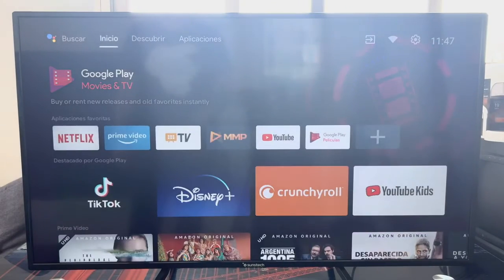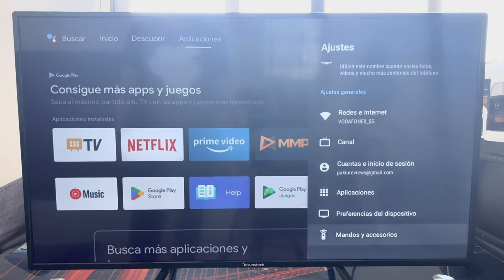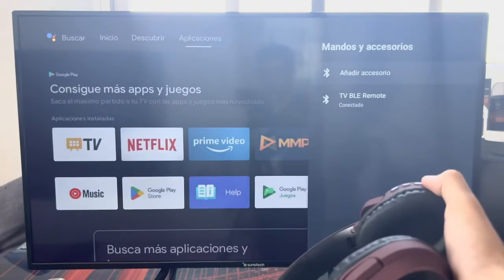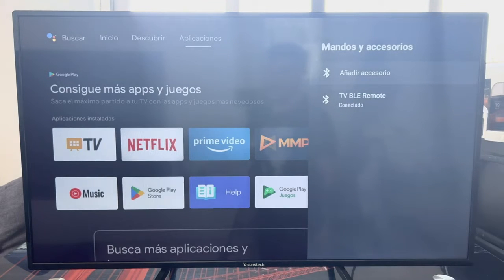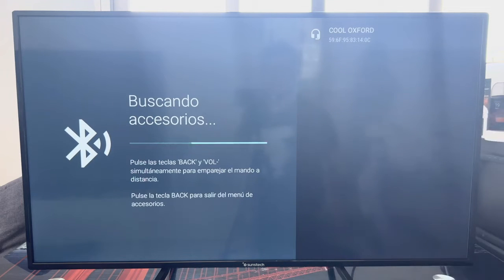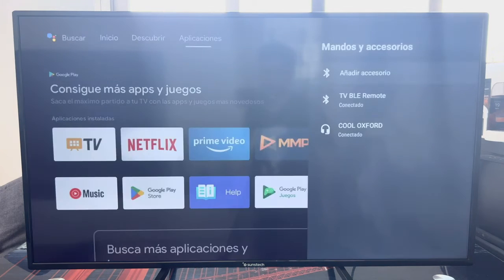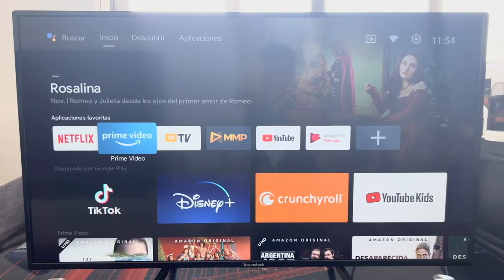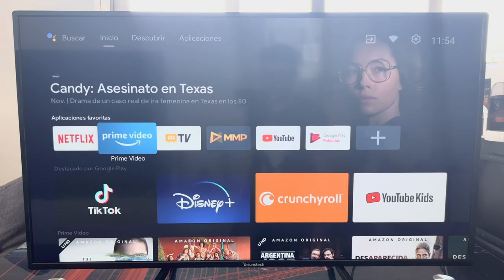How to connect a Bluetooth headset or speaker to an Android TV